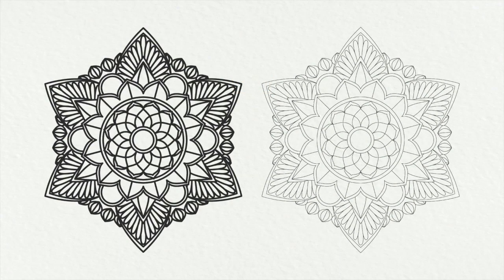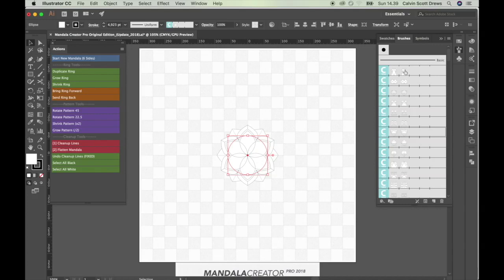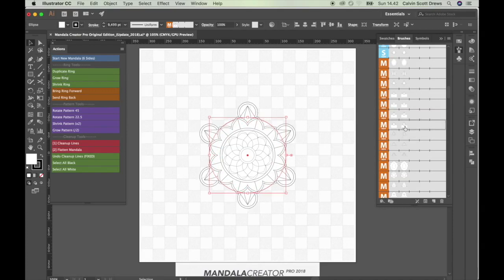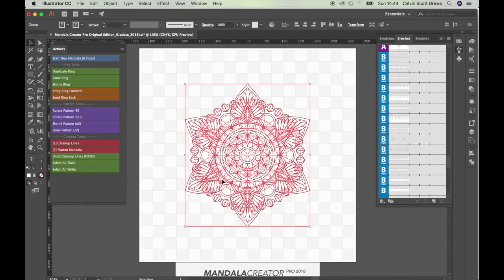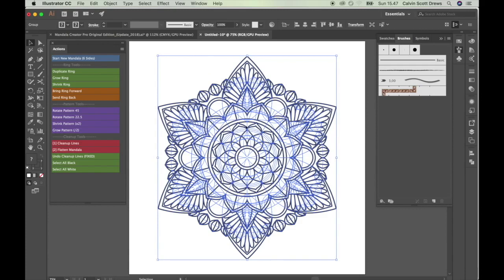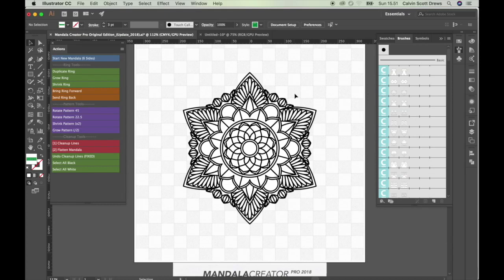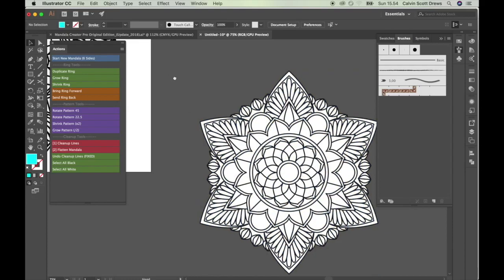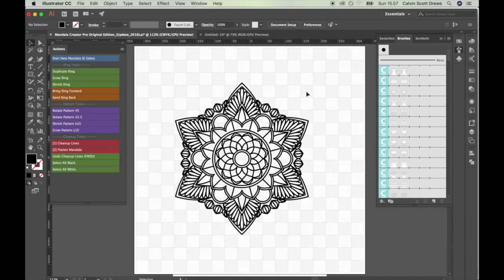Mandala Creator - Universal Tutorial 2018 Updates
Here's the standard tutorial for all my updated versions on Mandala Creator.

This tutorial was done in the original edition of Mandala Creator Pro, but the process is still basically the same for all other updated editions.